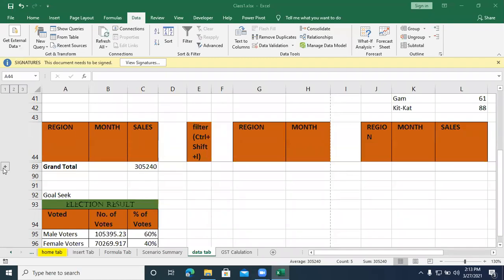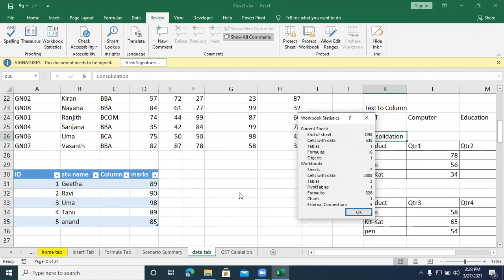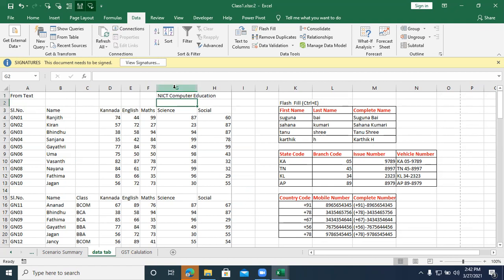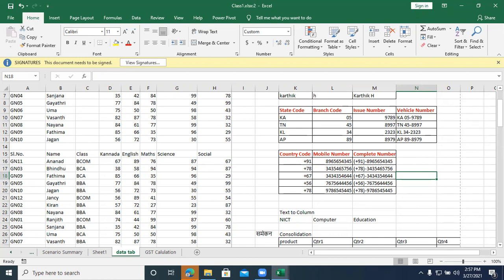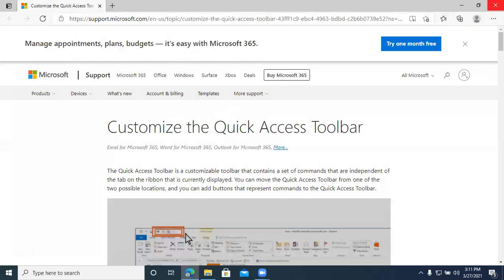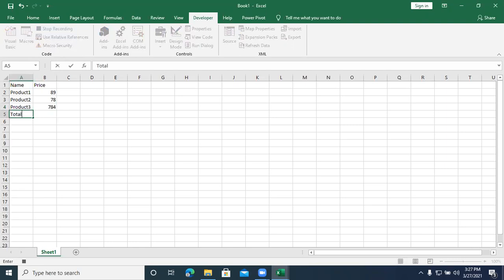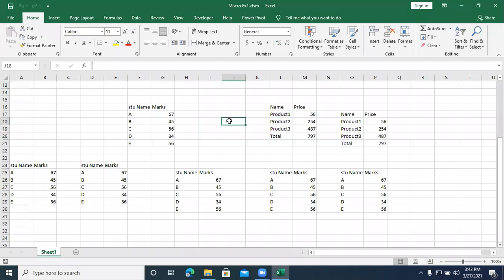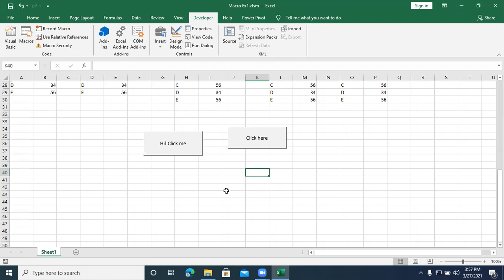Advance excel Latha s 27th March MCC